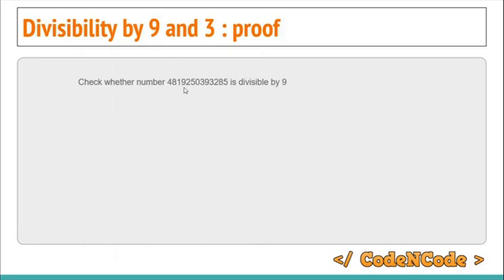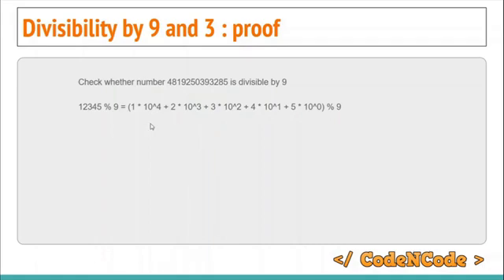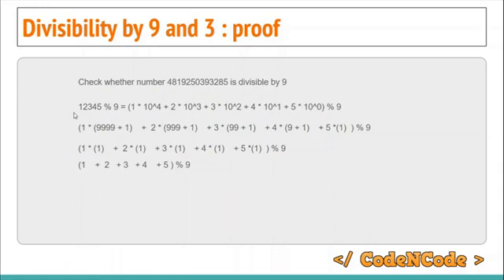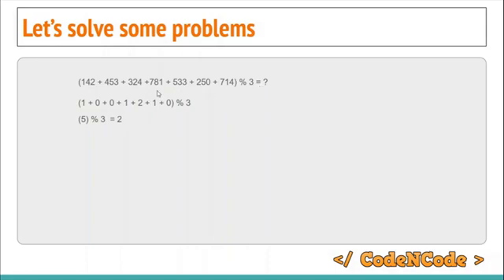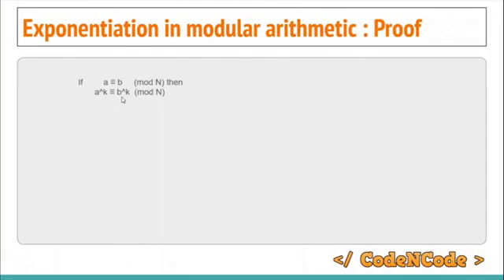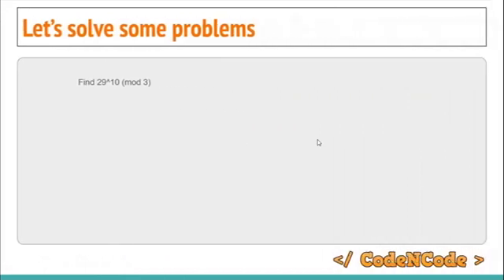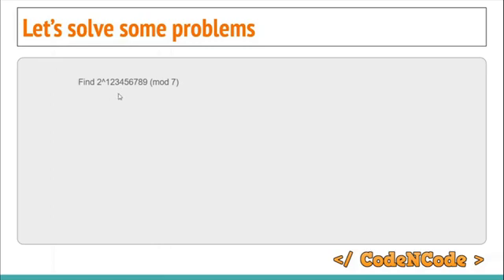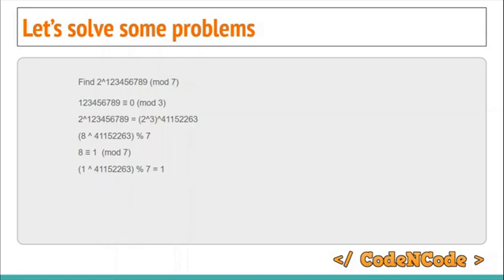L10 : Modular Arithmetic Part 2 | Number Theory | Code official